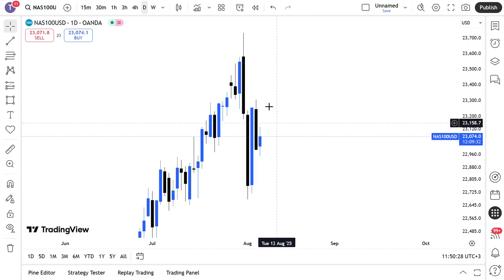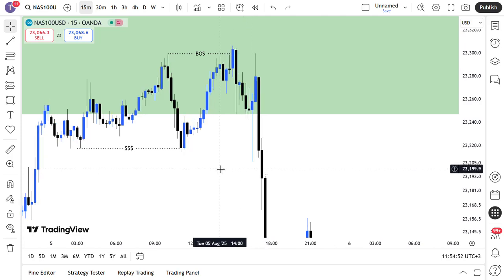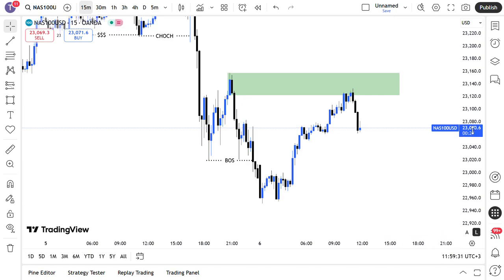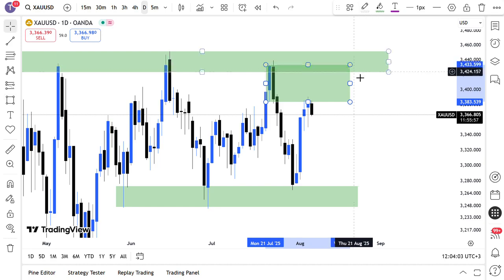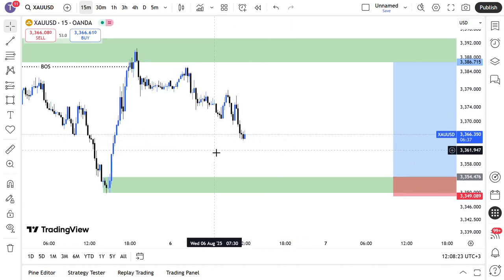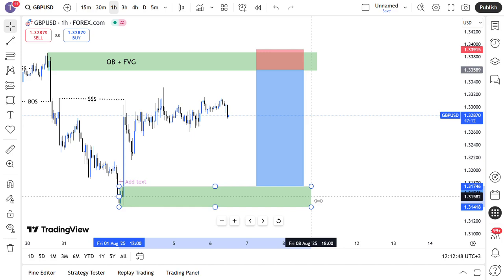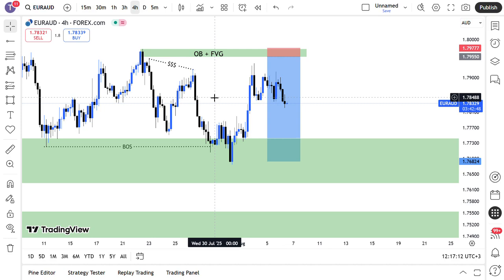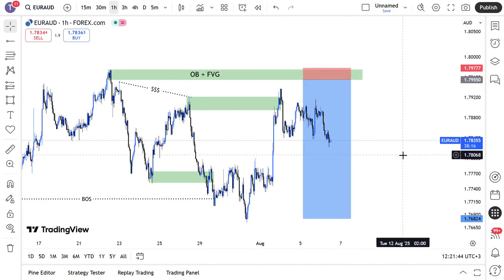Top-Down Analysis | NAS100, XAUUSD, GBPUSD, EURAUD | Weekly Market Overview (6th August 2025)